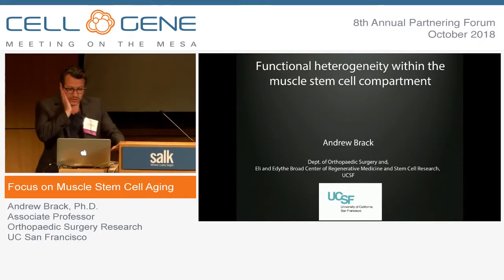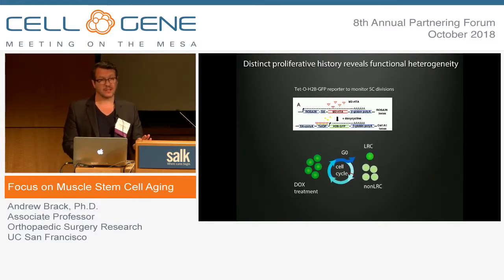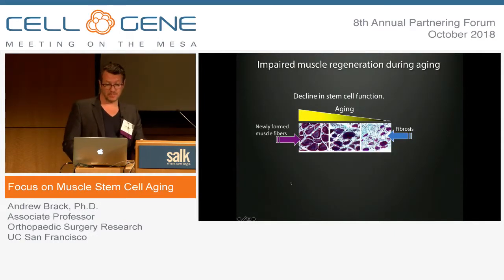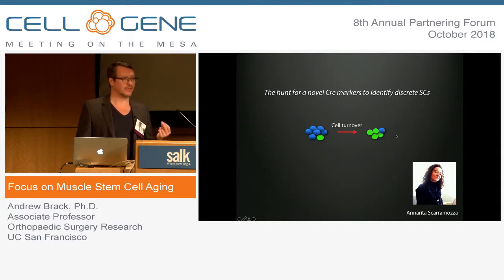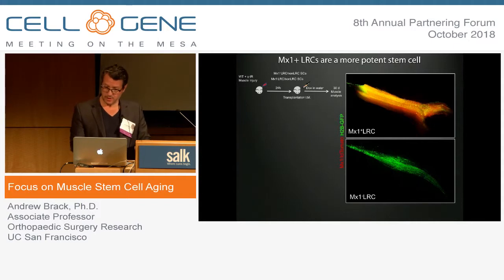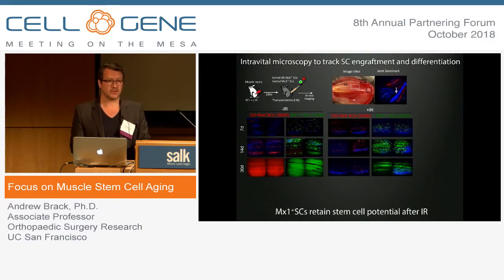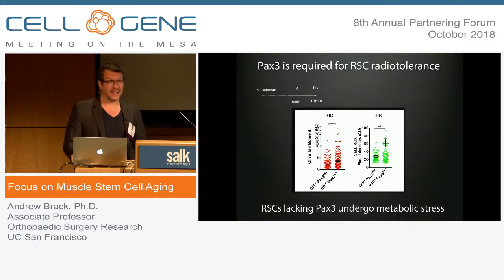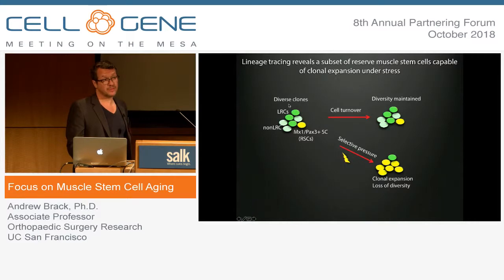Panel: Advanced Therapies for Skeletal Muscles - Andrew Brack, UCSF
PANEL: ADVANCED THERAPIES FOR SKELETAL MUSCLES

This panel will focus on the central role of muscle stem cells (MuSC) in skeletal muscle homeostasis and repair. Speakers will discuss how the MuSC compartment changes in the context of aging and muscle degenerative diseases and how they interact with the tissue microenvironment, as these findings reveal novel potential tools/targets to promote MuSC function and tissue repair. In addition, the panel will also discuss novel translational approaches to generate myogenic progenitors for cell-based therapies for muscle diseases.

Focus on Muscle Stem Cell Aging:
Andrew Brack, Ph.D., Associate Professor, Orthopaedic Surgery Research, Department of Orthopaedic Surgery, UC San Francisco